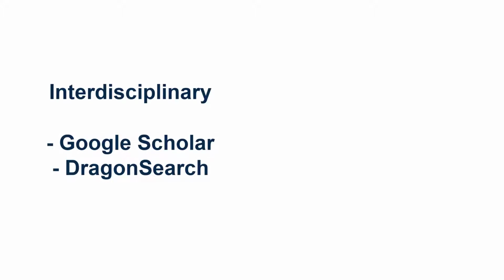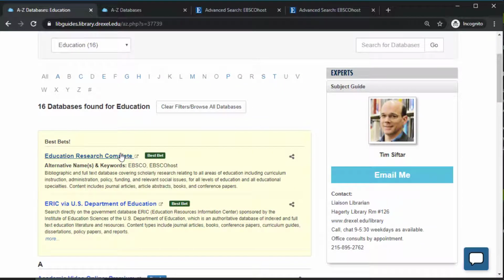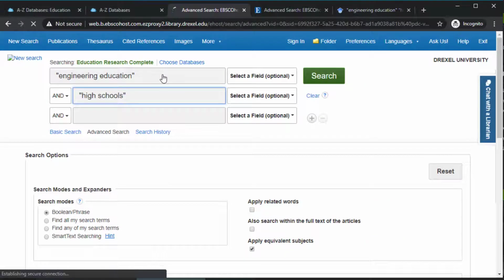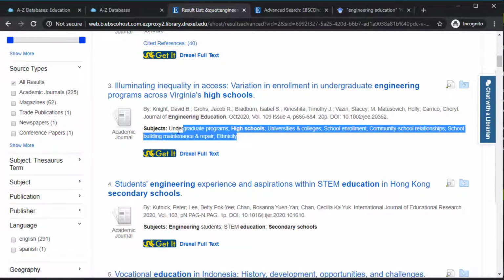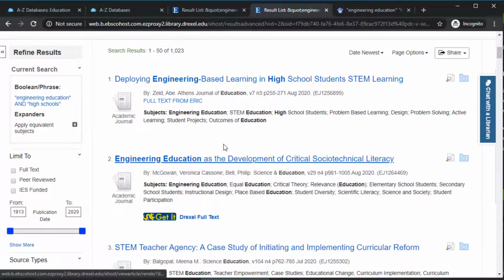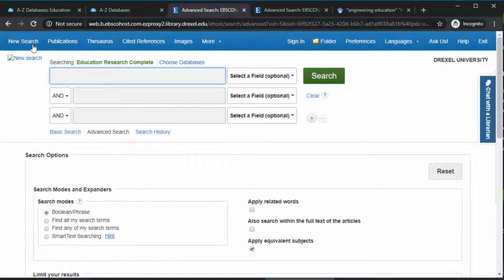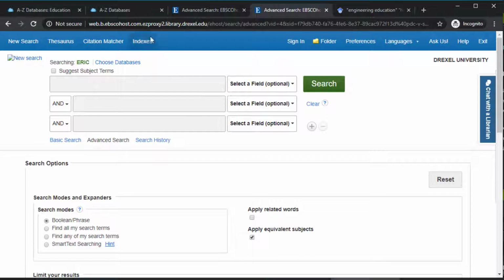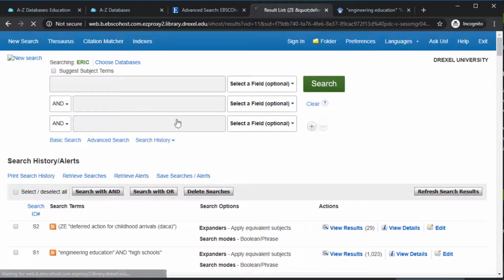(LEGACY) Education Research Complete and ERIC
This video has been replaced with newer content. Please update your bookmarks to the new video